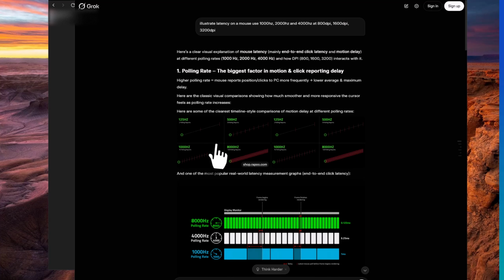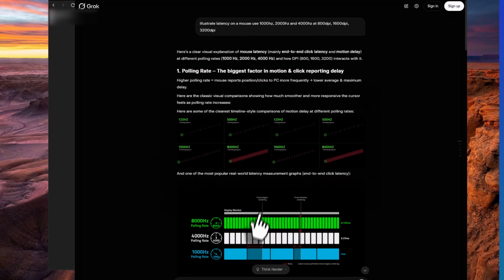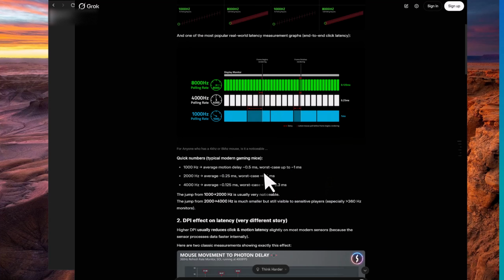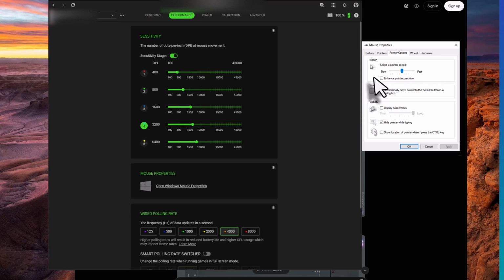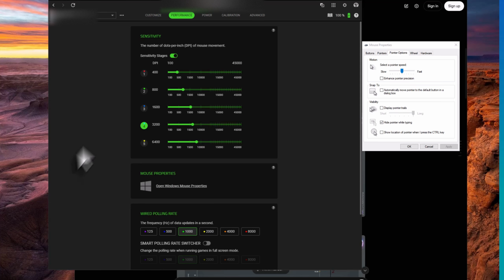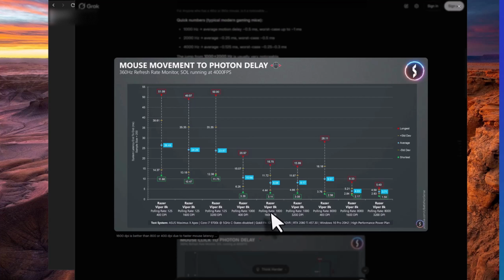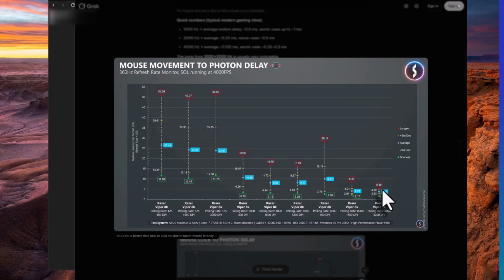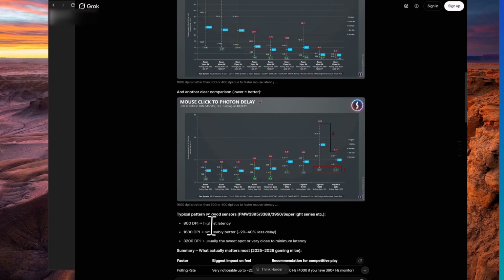Ultimate Mouse Optimization Guide: Best fixes to lower latency!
What if I told you the biggest thing holding back your Call of Duty aim isn't your mouse, your reflexes, or even your internet? It's a hidden setting on your PC that almost no one talks about. We're diving deep into the cryptic world of DPI scaling to reveal how it's subtly affecting every flick and every pixel, and more importantly, how optimizing it will give you a consistent, laser-sharp aim that feels almost unfair.